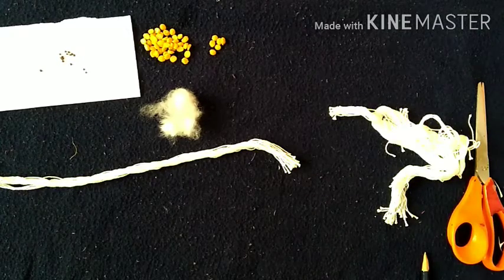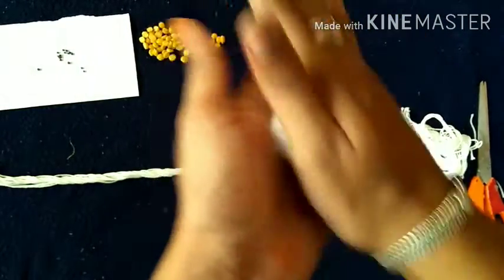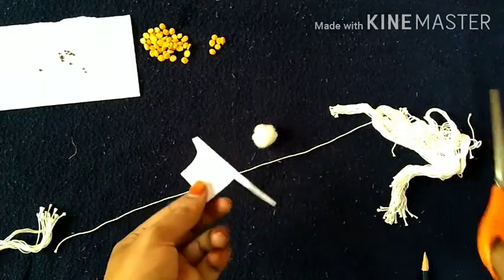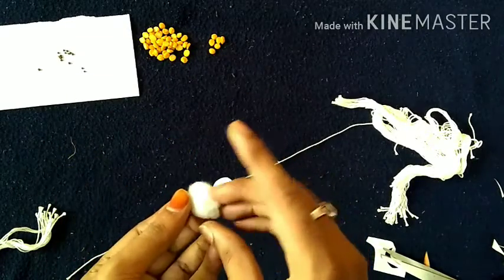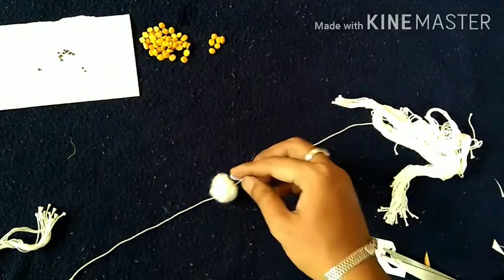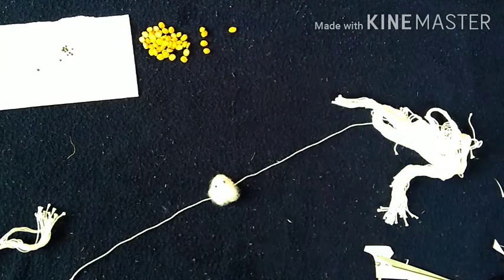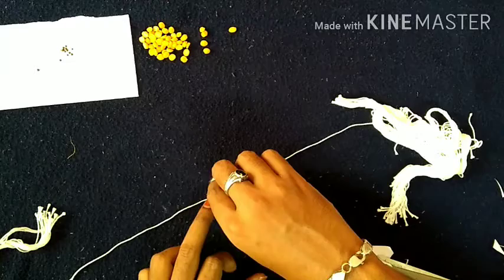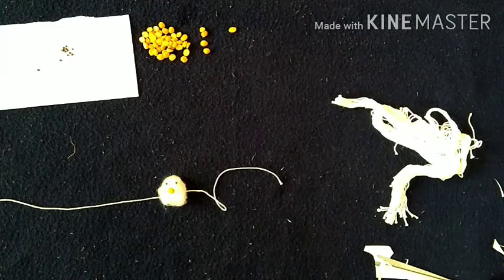4th class Toy Rakhi july 004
4th class Toy Rakhi